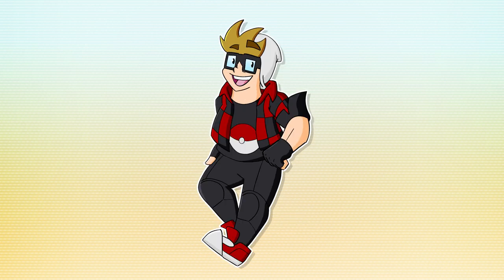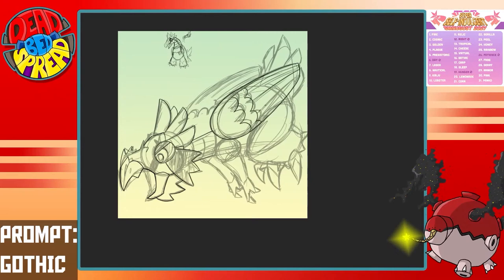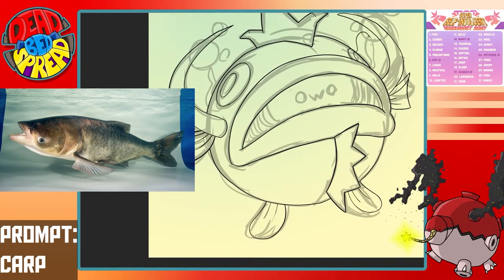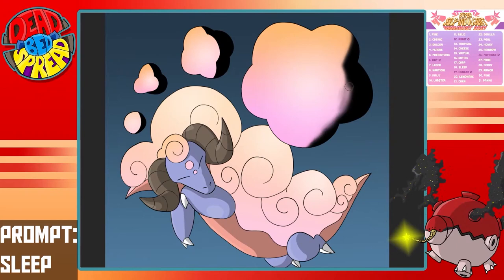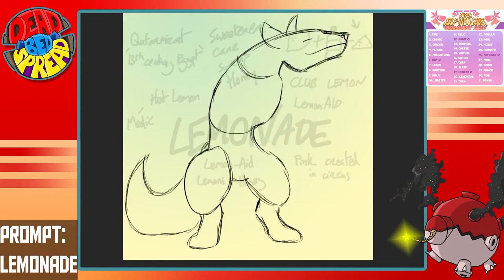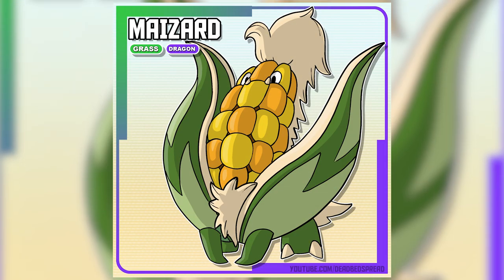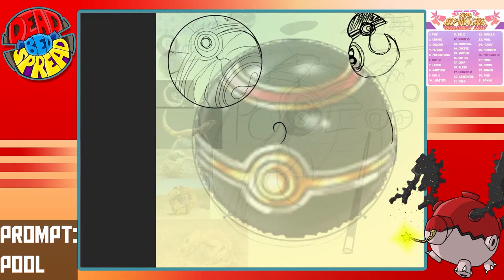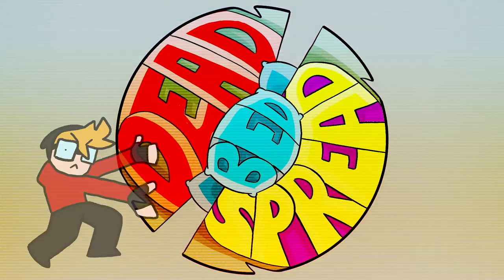DESIGNING NEW DRAGON POKEMON for SMAUGUST! - Week 3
Even more Dragon Fakemon!